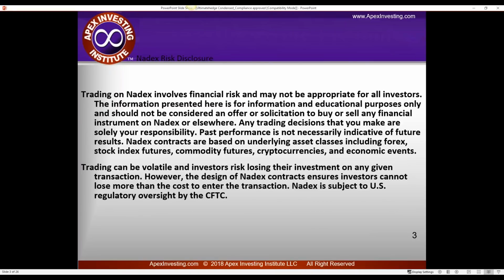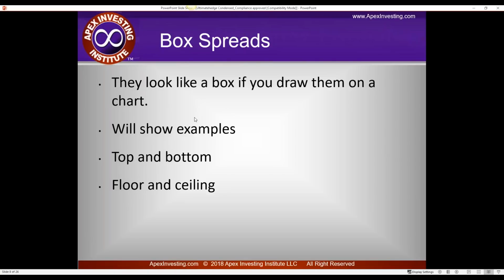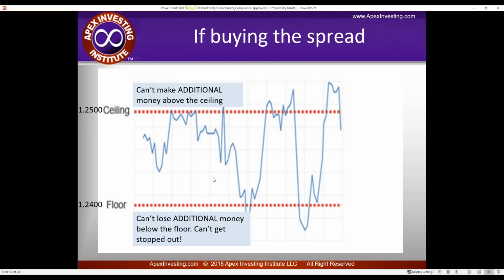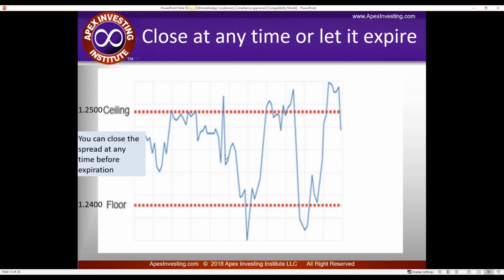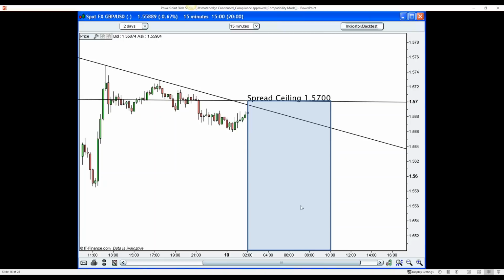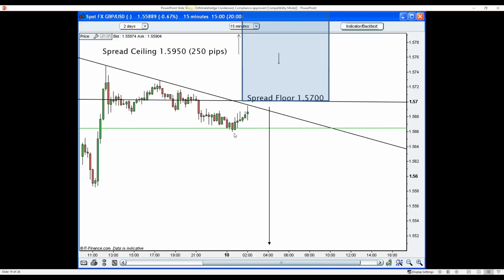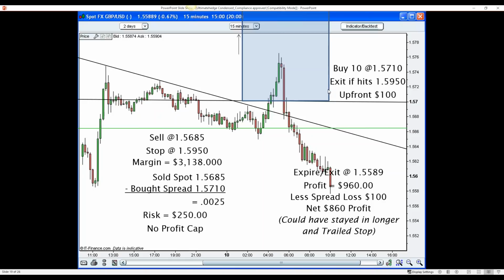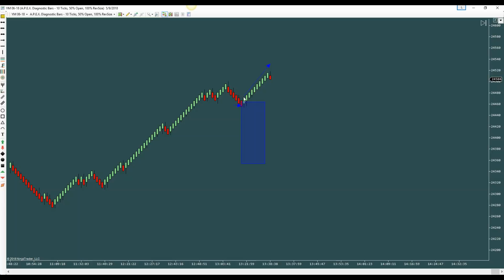The Ultimate Hedge Strategy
Presenter: Apex Investing
Are you a Futures or Forex trader and looking for a way to hedge your positions? Then DO NOT miss this webinar! We will teach you the HOW with Nadex Spreads to limit your trading exposure.

Webinar Topics To Be Discussed:
• How to hedge your futures positions with Nadex Spreads
• How to limit your risk
• How to place your trades with confidence and the knowledge of defined risk